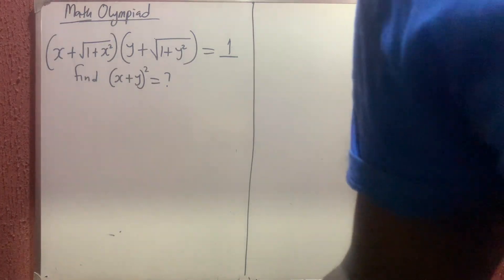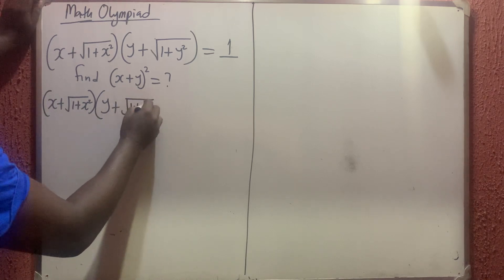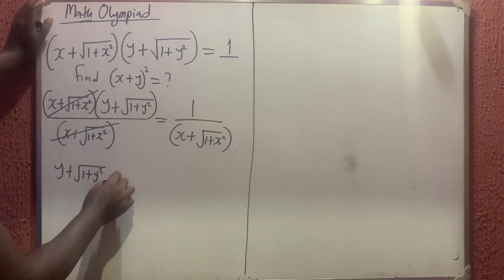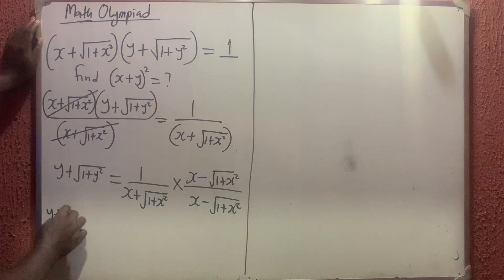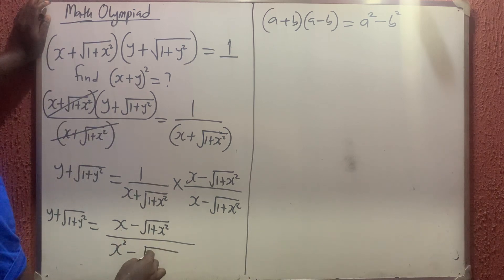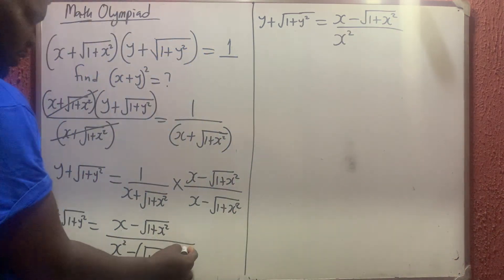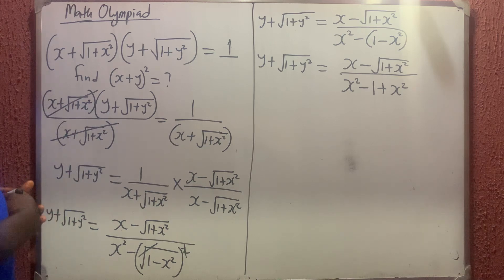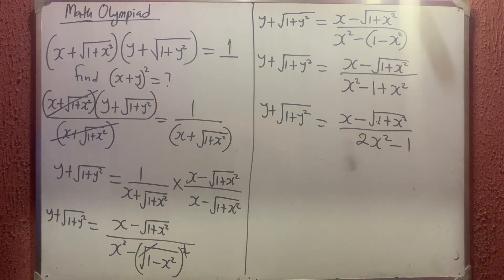Maths Olympiad | How To Solve Olympiad Maths faster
let me show you how to easily solve any Olympiad Maths question fasters and accurately